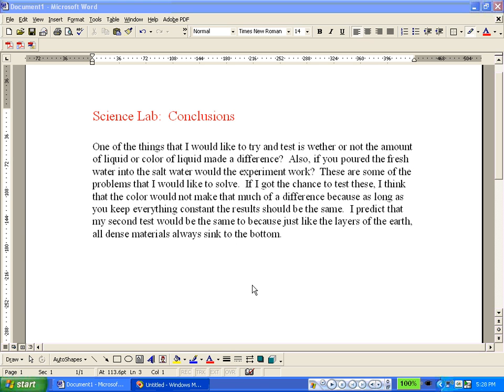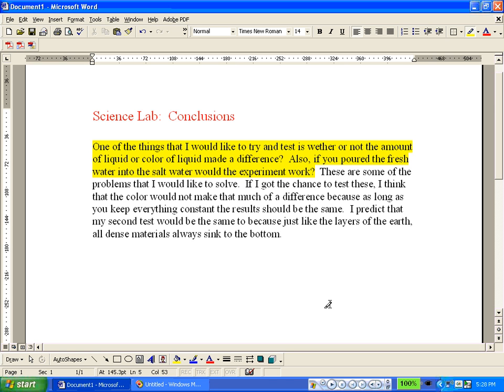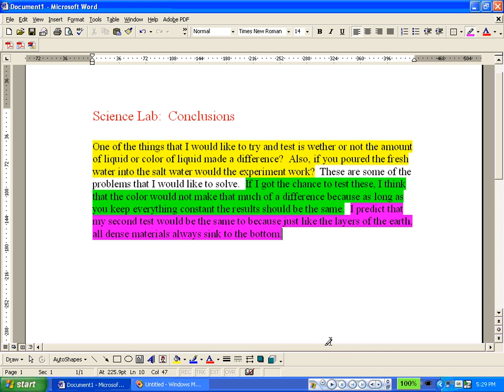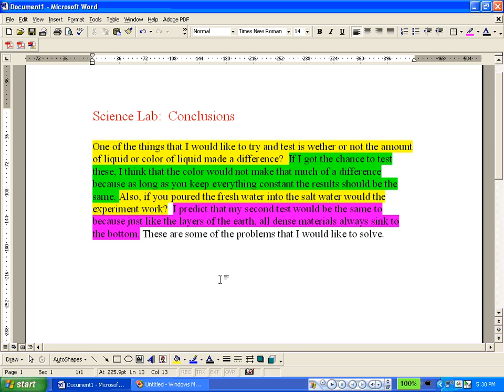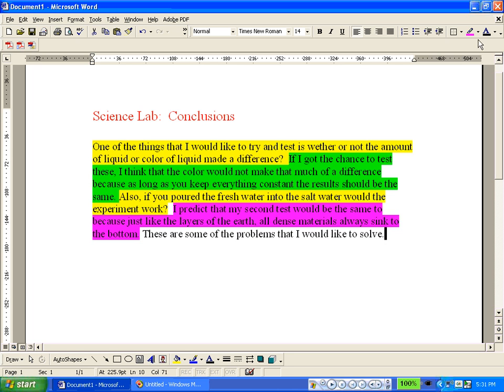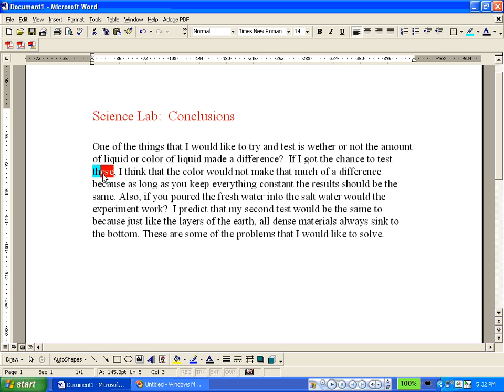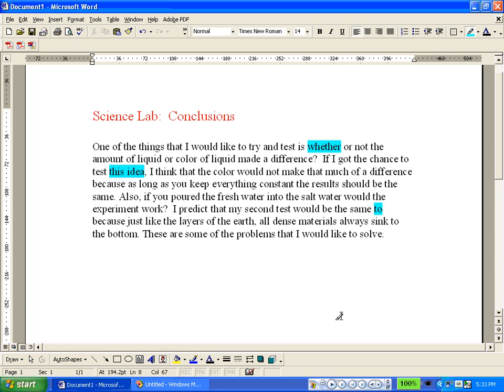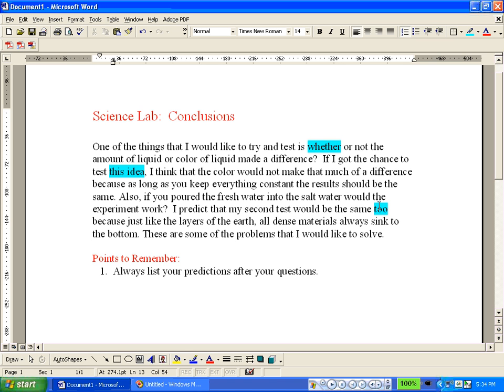Conclusions Tutorial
This tutorial introduces students to the elements of a quality lab report conclusion.